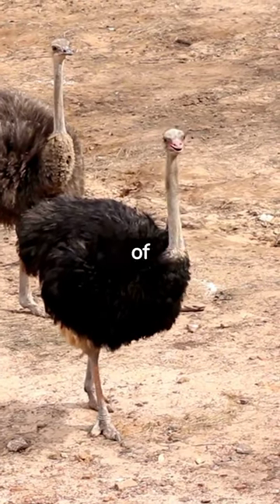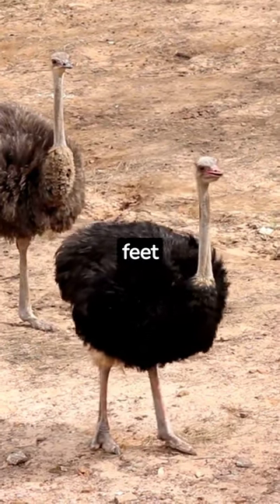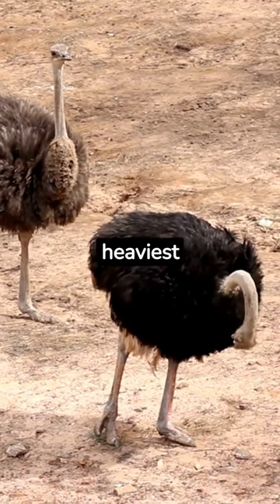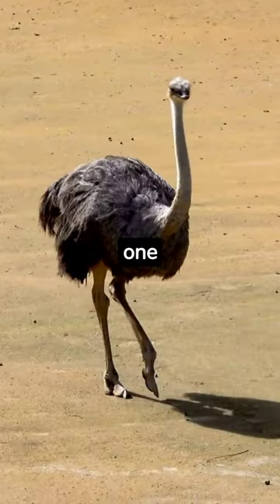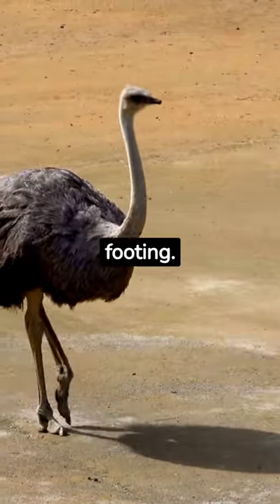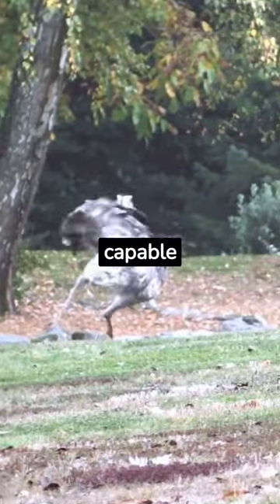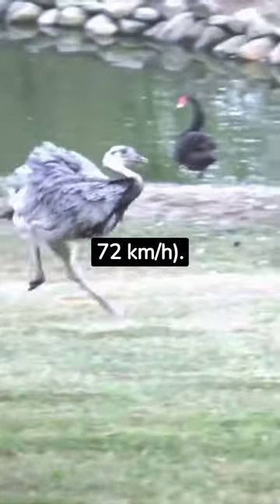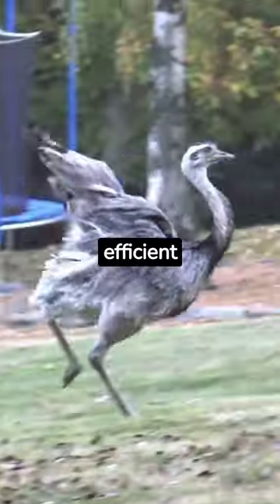Why Do Ostriches Have Two Toes?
Have you ever wondered why ostriches have such peculiar feet? Dive into our exclusive video that delves deep into the scientific reasoning behind ostriches' two-toed structure. Uncover how these extraordinary creatures have perfected balance, speed, and agility through millions of years of evolution. Get ready for a mind-blowing revelation that will leave you amazed by nature's incredible adaptations! Click here now to watch our eye-opening video.